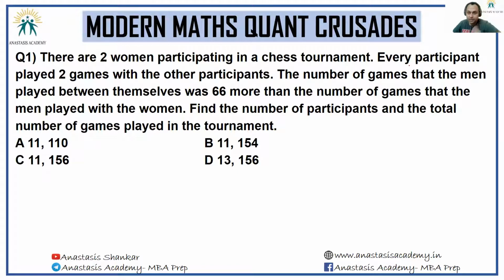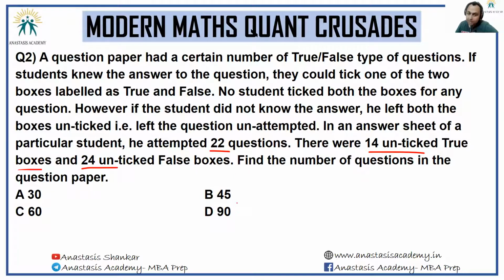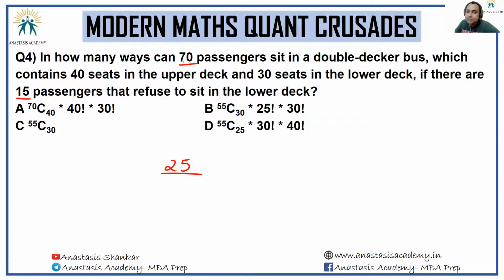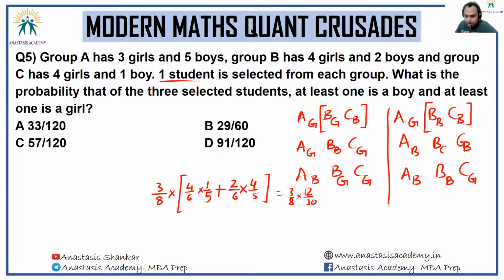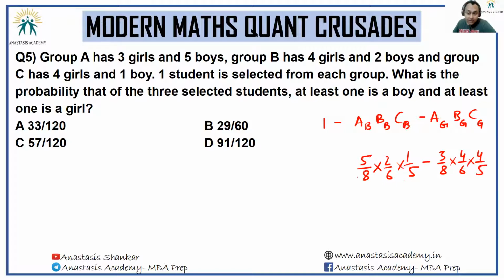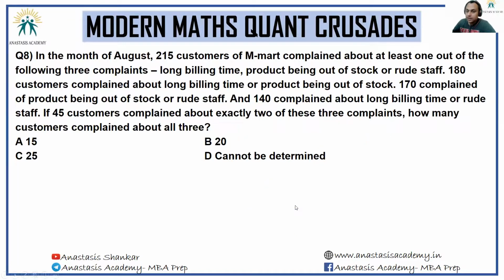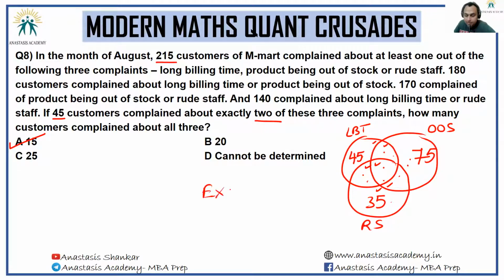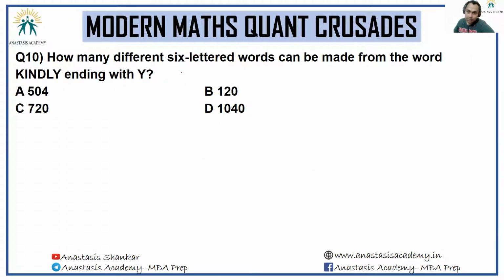Episode - 6 | Modern Maths | How CAT 100%iler Arvind Shankar attempts QA Question